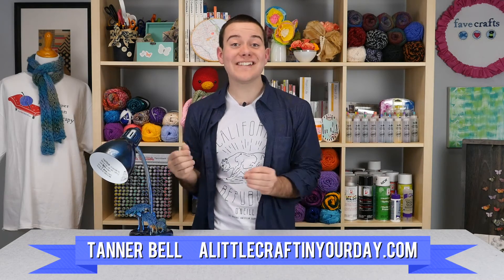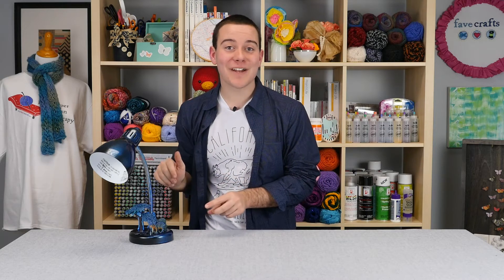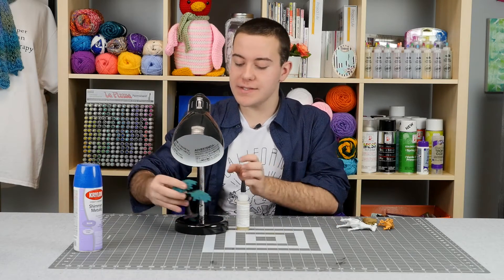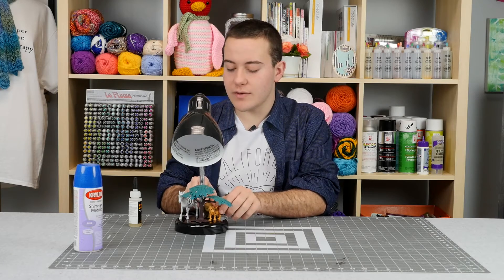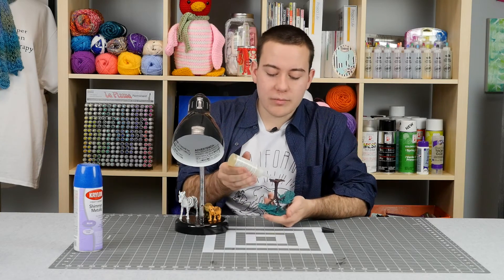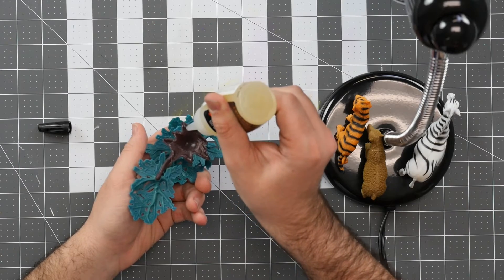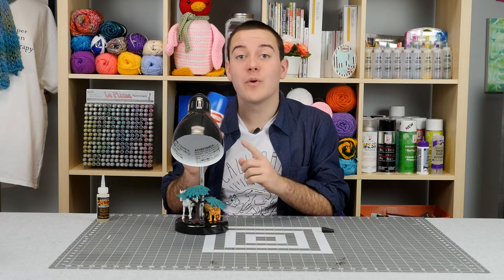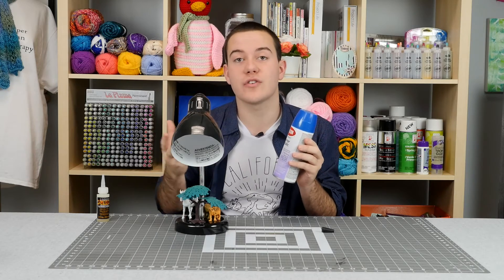Animal Lamp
Who doesn't love a fun craft you can make with your kids that just so happens to be some super cute home decorations as well? This Kid's Animal DIY Lamp is a fantastic kids craft to do to help add some fun to your children's bedrooms.

What animals are you and your children going to put on your DIY lamp?

AllFreeKidsCrafts is pleased to welcome parents and kids of every age to our collection of the most exciting kids' craft ideas from all over the web. Whether you are looking for preschool craft ideas or you need fun and easy crafts for kids that have reached their teens, whether you are a craft expert or you are just looking for fun activities and crafts for children, whether you are young or young-at-heart, AllFreeKidsCrafts is the place for you.